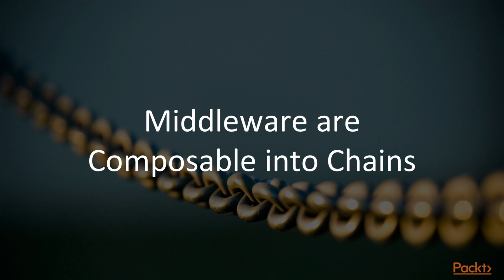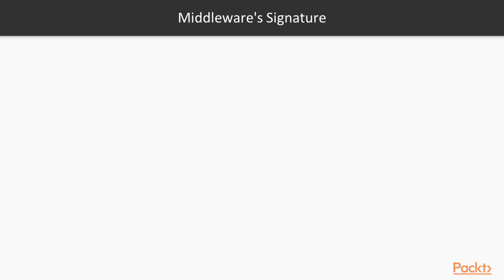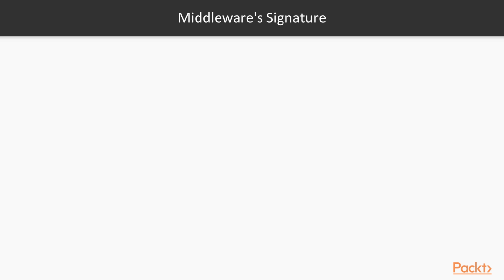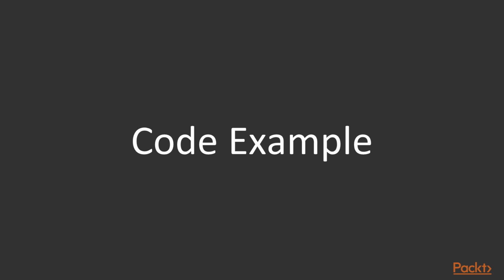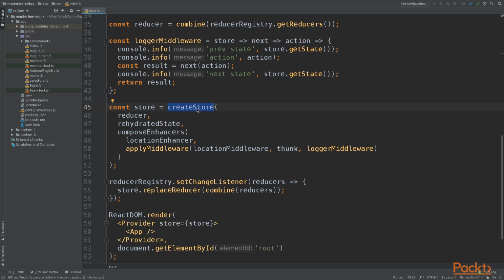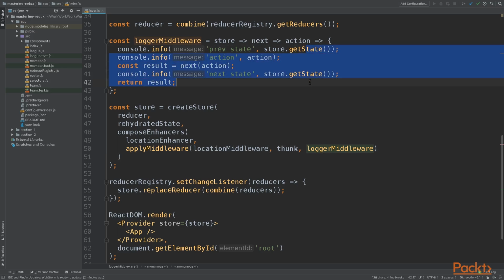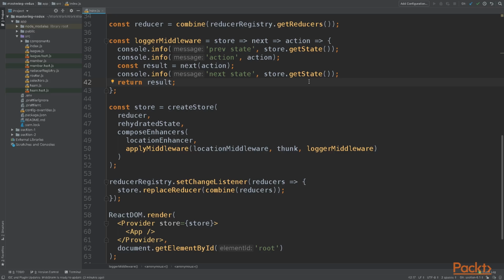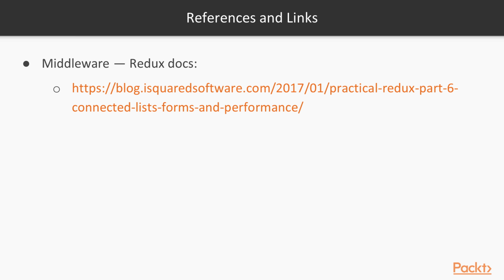Mastering Redux: Middleware | packtpub.com